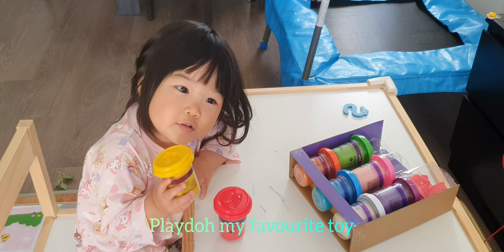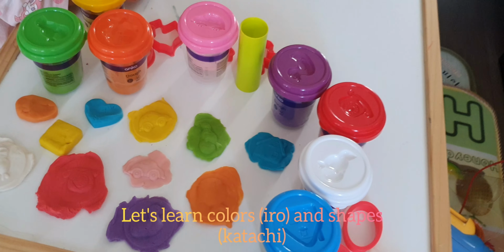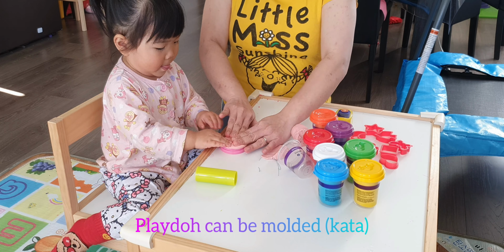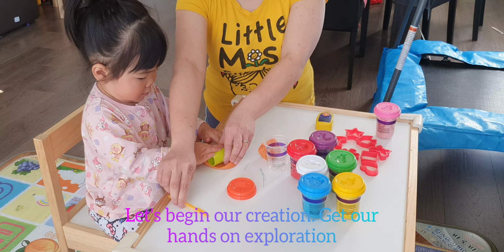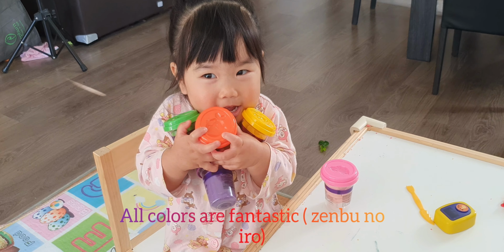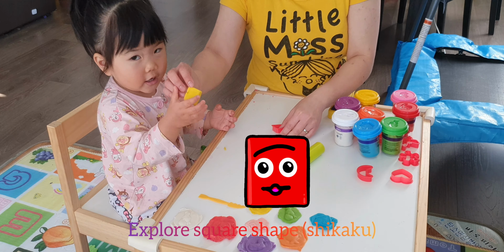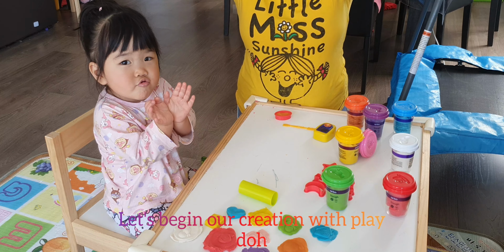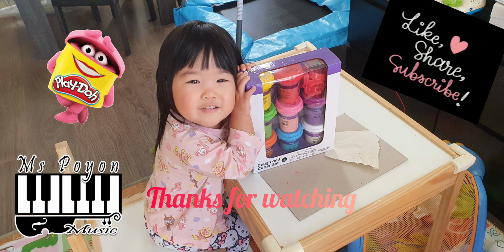Playdoh Song Original Song By Ms.Poyon in English and Japanese words for Learning Colors and Shapes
Bring back my childhood memory of my favorite toy called "Play Doh" . It was one of the most happiest thing to have when I was a kid and now it brings down to my generation. So I decided to write a song " Playdoh Song" in English and Japanese Words for learning colors and shapes. My daughter absolutely loves to play it and the song too. Hope you like it too.

粘土の歌。子供と一緒に楽しんで聴いて頂けましたら幸いです。
英語と日本語で作詞してますので語学学習にもちょうどいいかと思います。